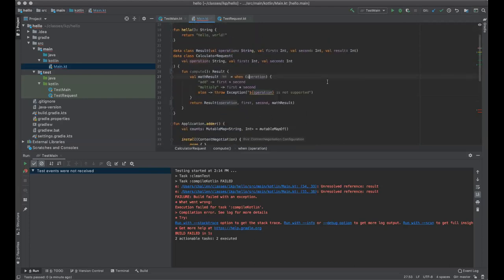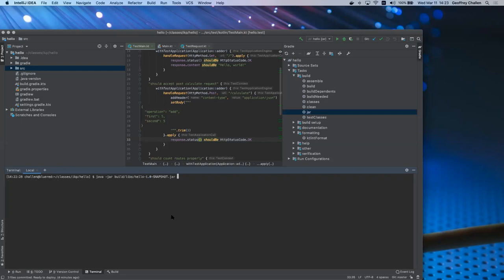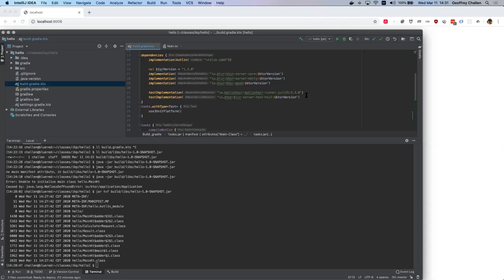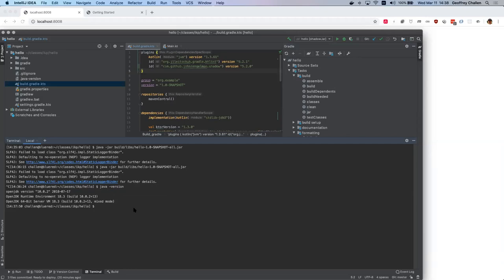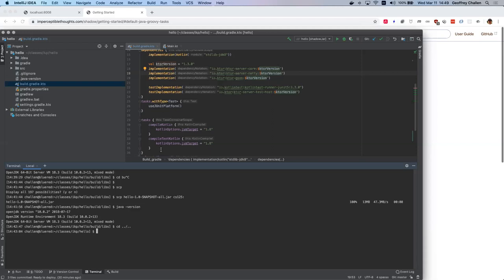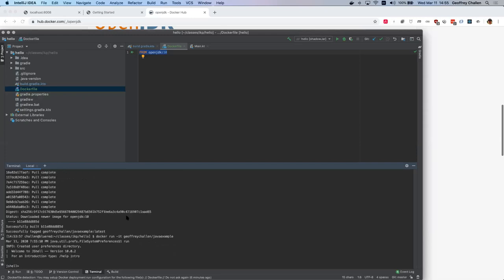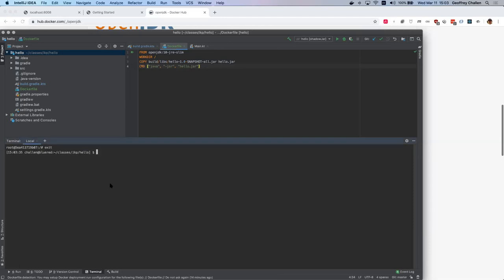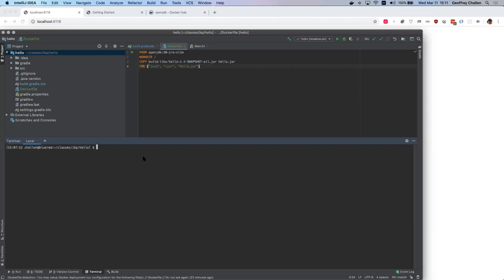Joyful Kotlin 11: Preparing for Deployment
Preparing our simple web API for deployment using Gradle and Docker.